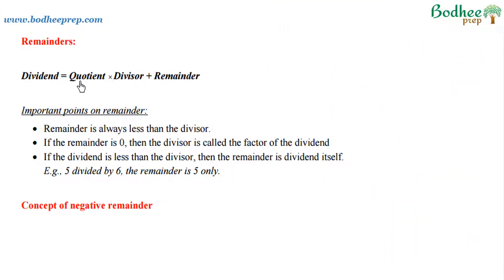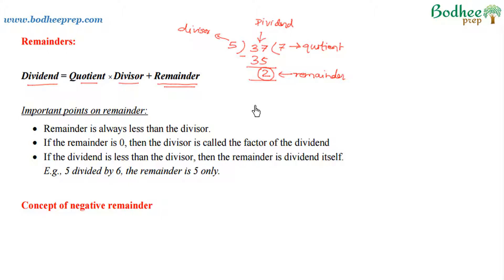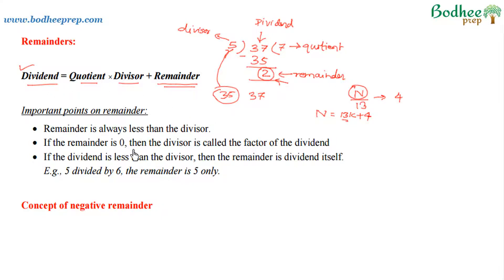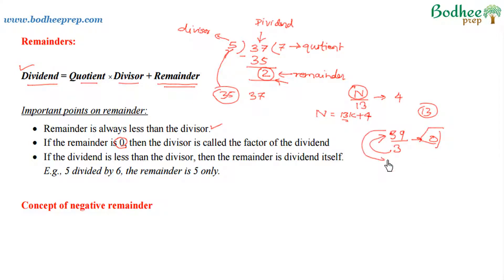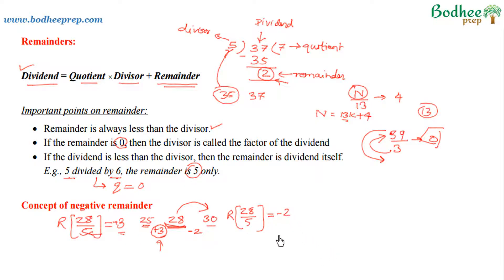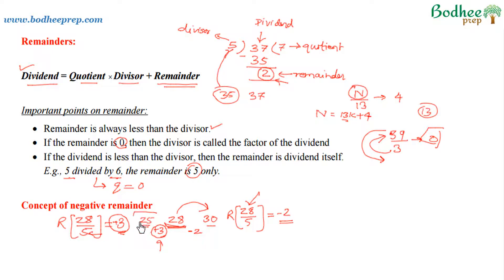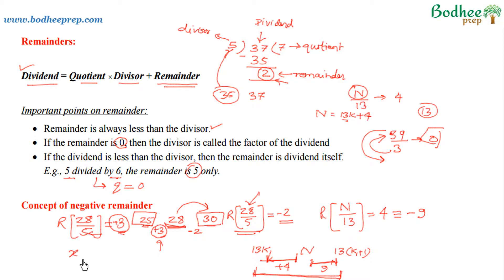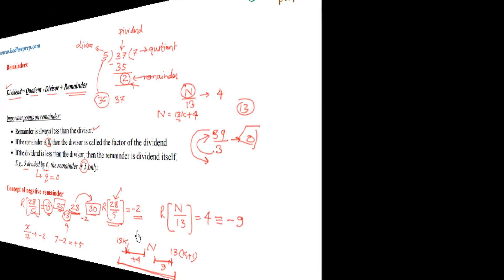Introduction to Remainders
In this video we will understand fundamentals of remainders and also the concept of negative remainders.

The concepts are important for all competitive exams like CAT and Other MBA Entrance.